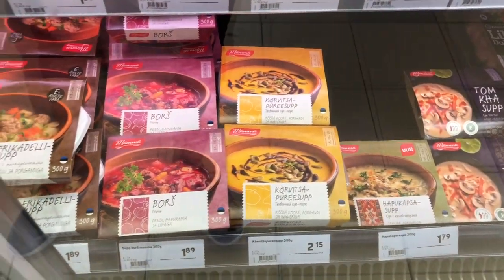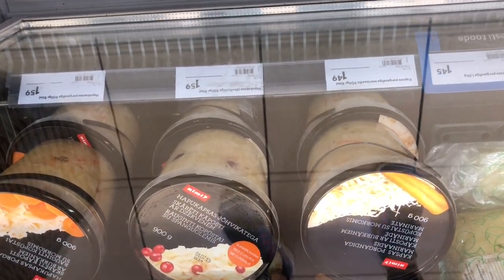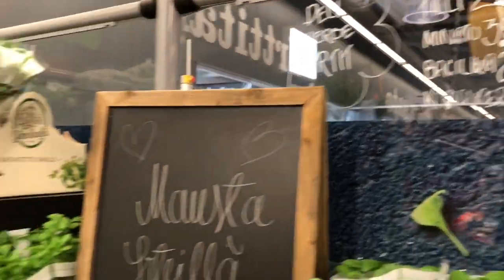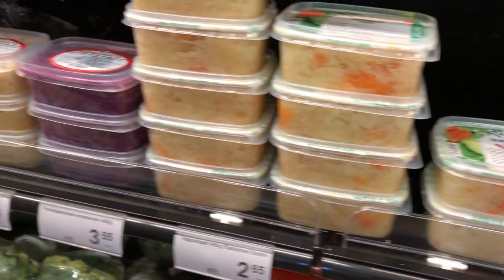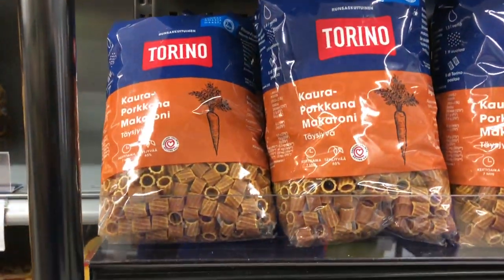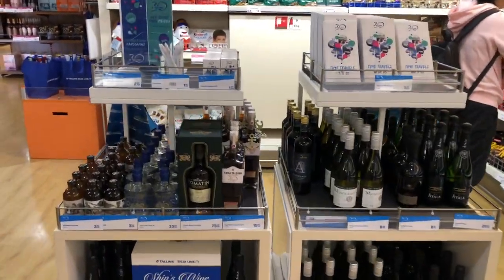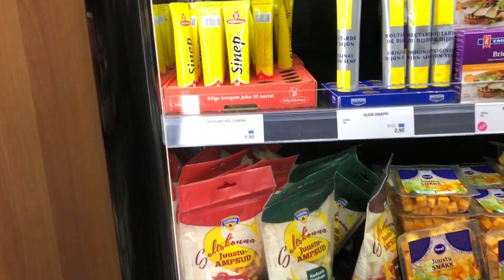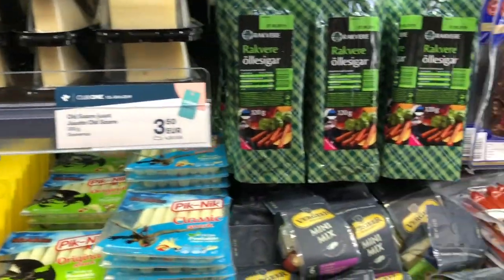Estonia & Finland Grocery Tour!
Can you spot...
Supermarket at Sea!  (shop while you sail)
Beet Puree (packaged similar to polenta)
Bear Meat (in a can)
Pourable Crepe mix